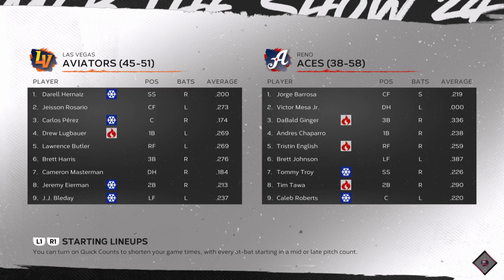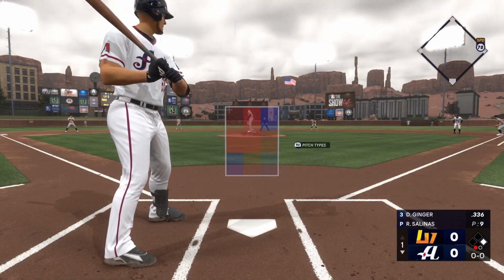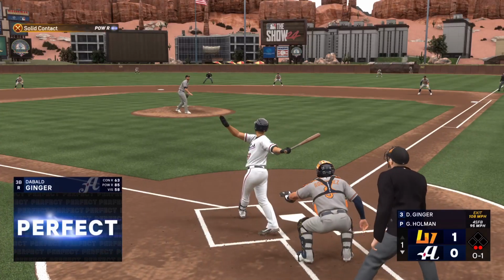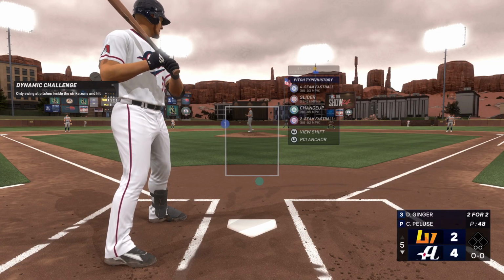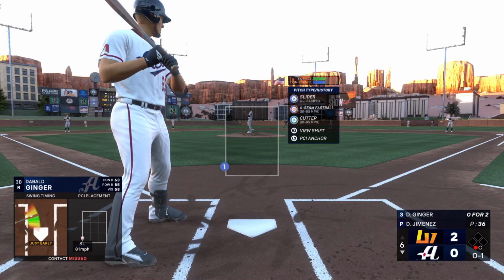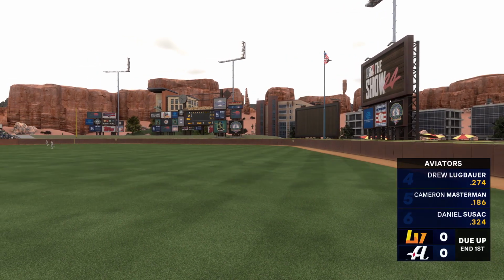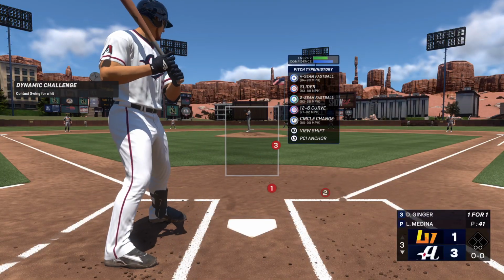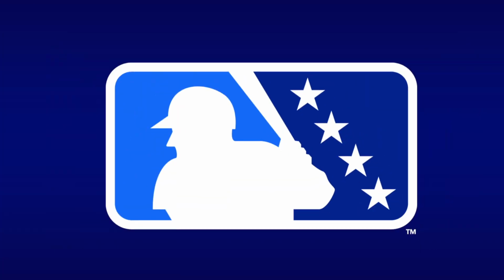I Go Deep In Back-To-Back At-Bats! MLB The Show 24 RTTS #19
I also manage to extend the hitting streak I didn't know I had going...